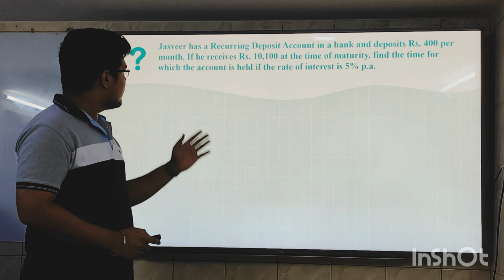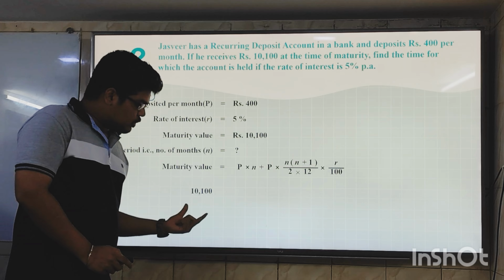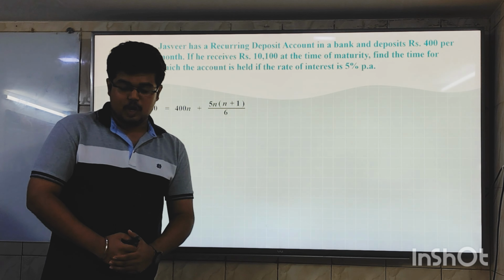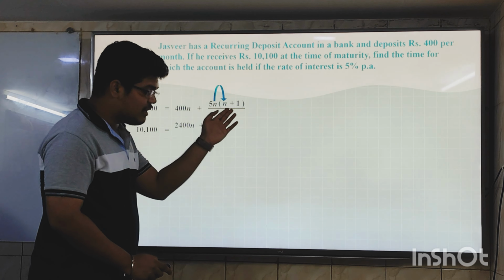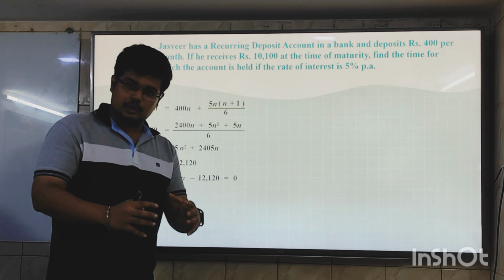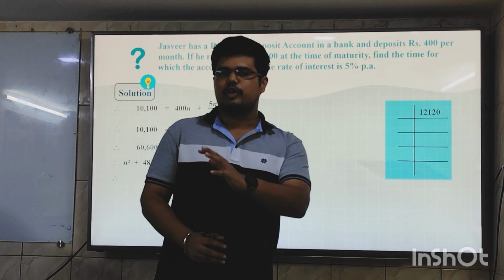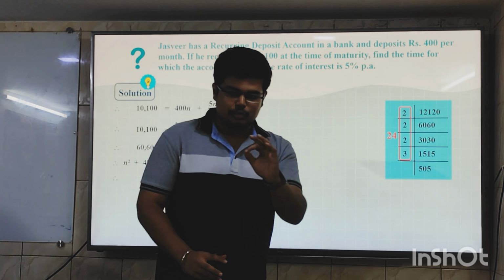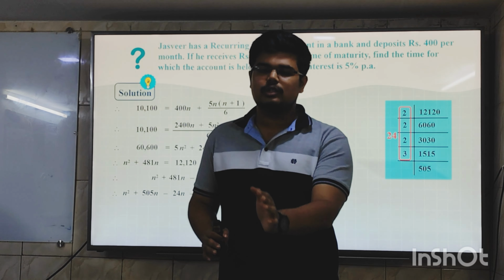10th ICSE Ch. 2 Banking - Finding n